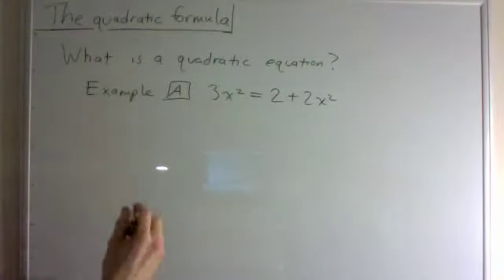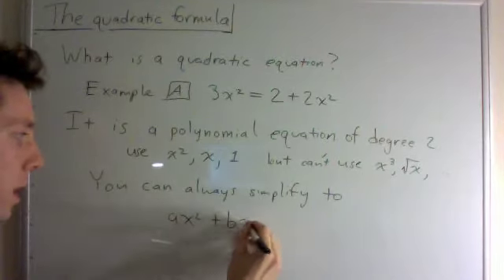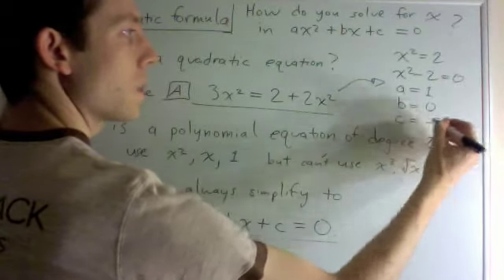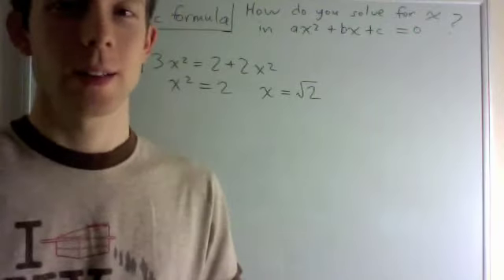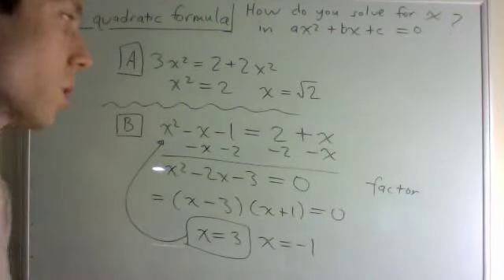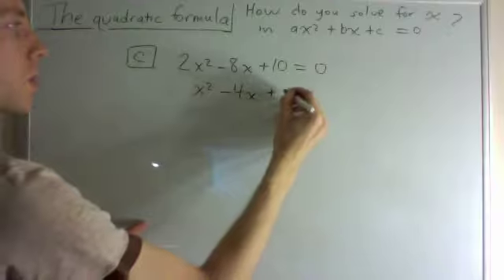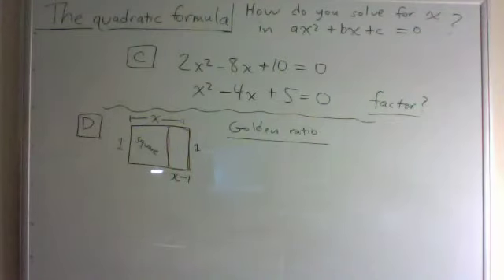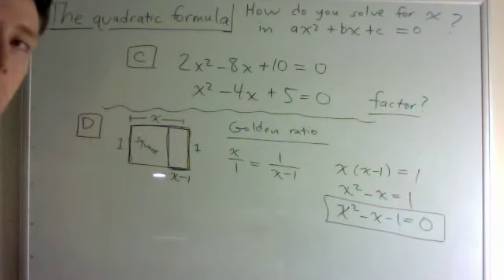Quadratic formula part 1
An introduction to the quadratic formula, part 1 of 2.